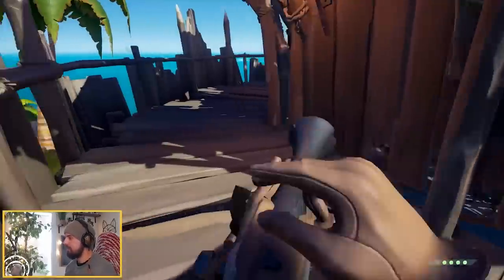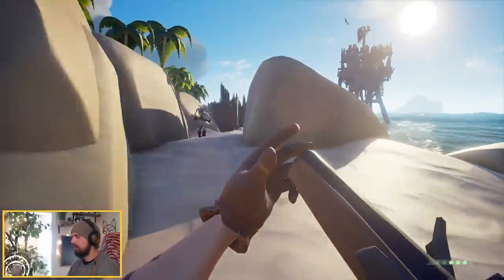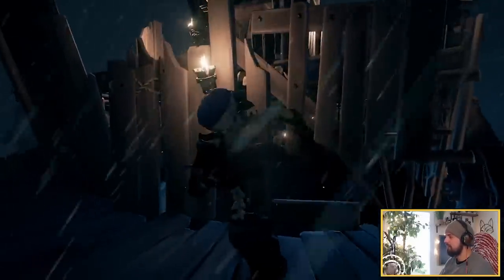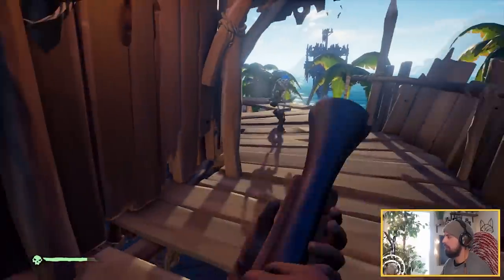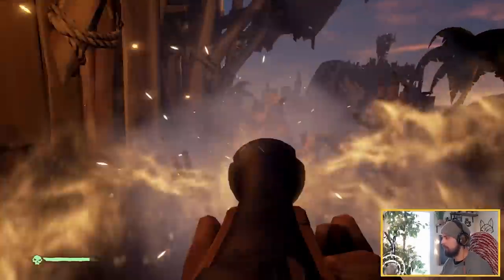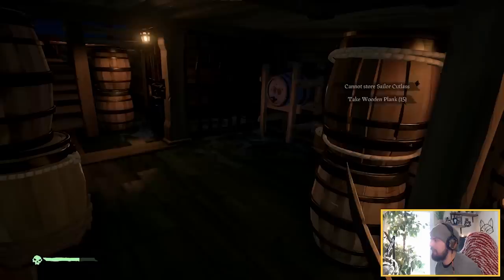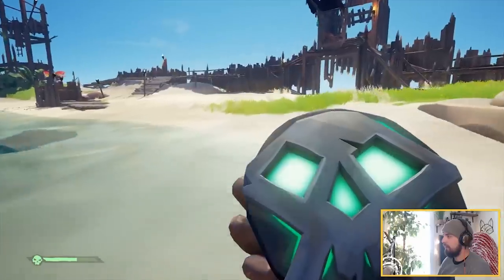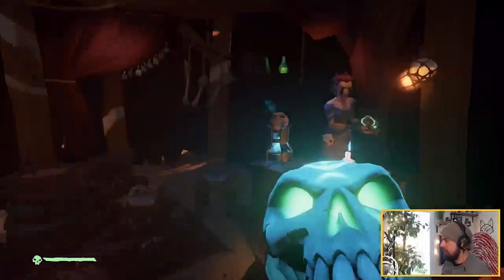How To Make The MOST GOLD [Sea of Thieves]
Here's how I made the most gold on launch day. Easily the best way I found to get rich.